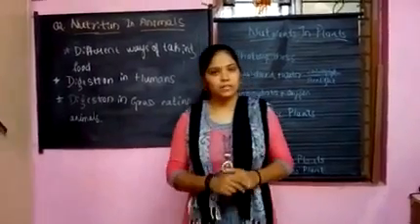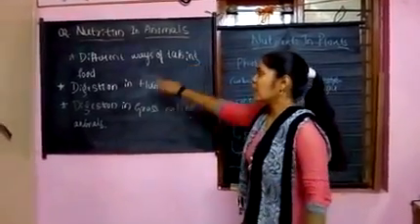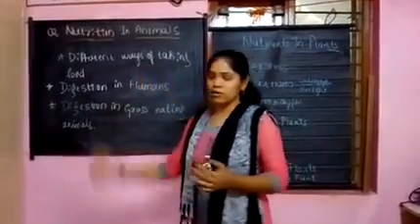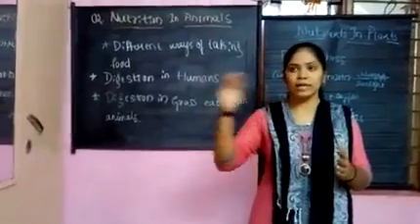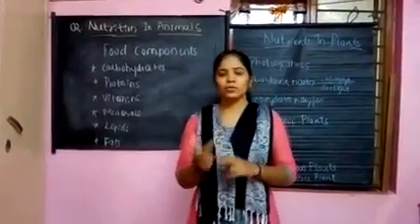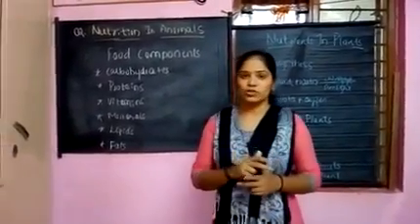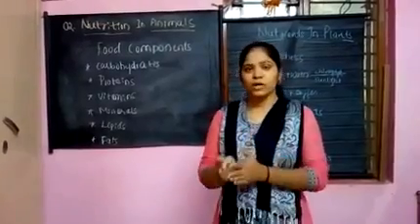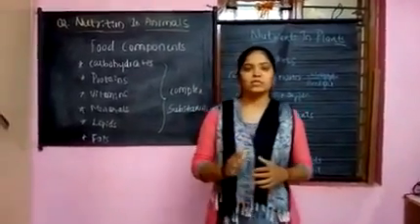Nutrition in Animals ( 7th std)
Exercise part of nutrition in plants and introduction about the nutrition in animals(part 1)